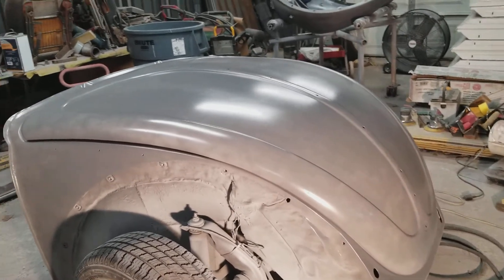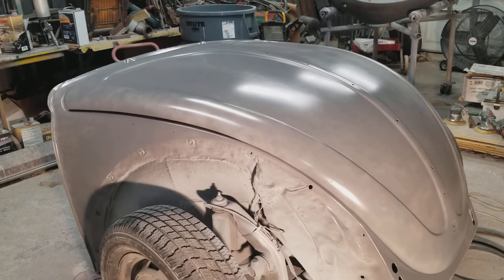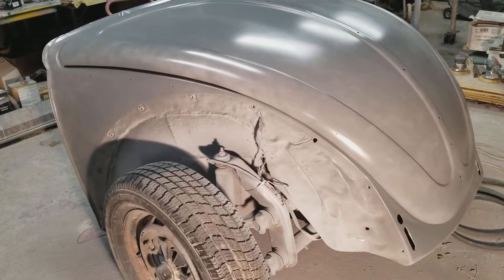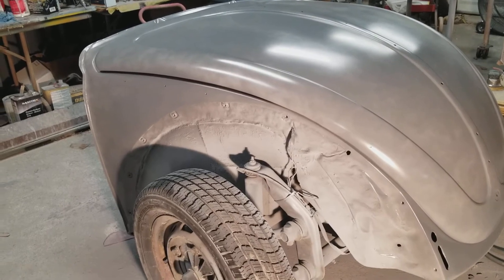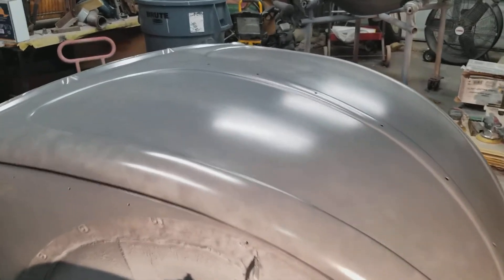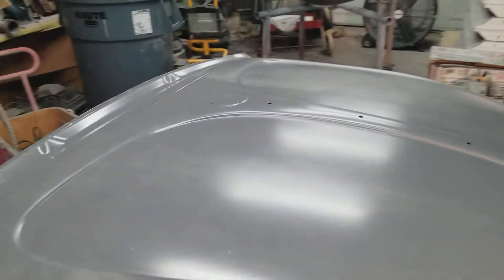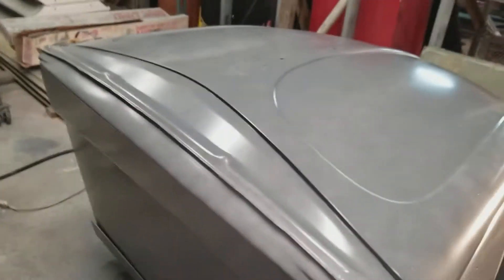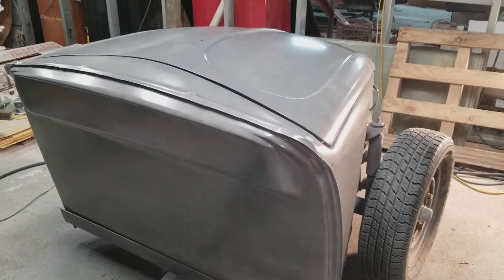VW Beetle Trailer update #5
Got it in final prime, finished right at 4 am this morning.

At this point I have about 560 hours of labor in it.